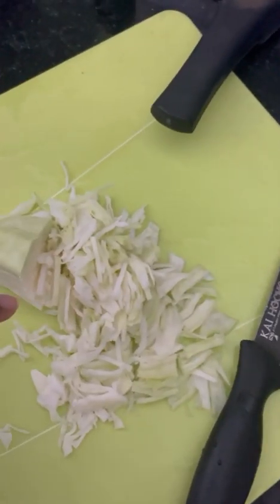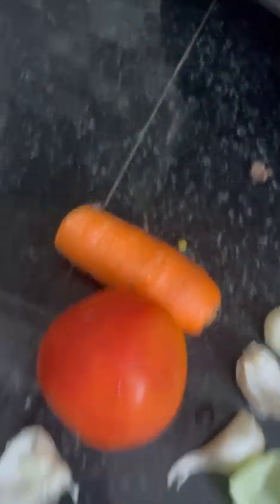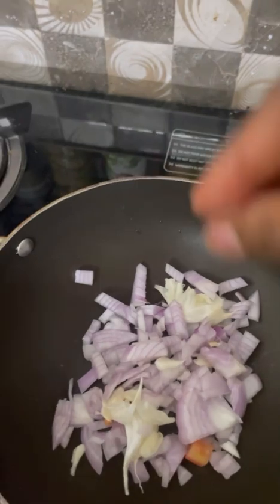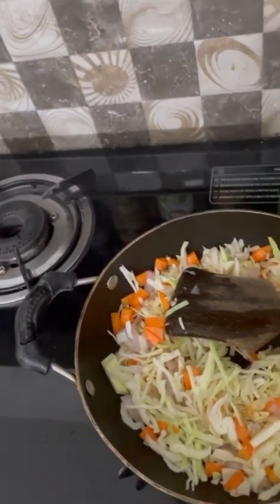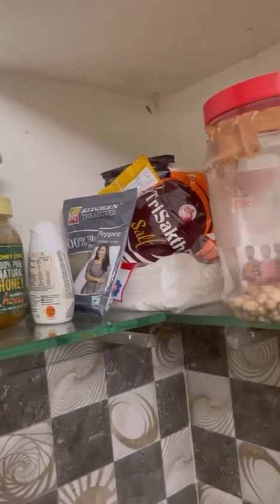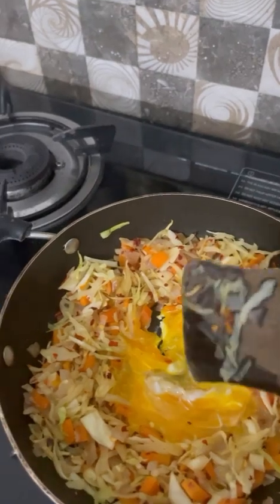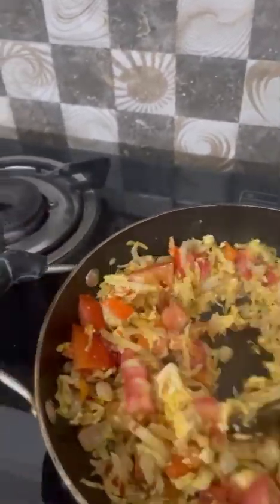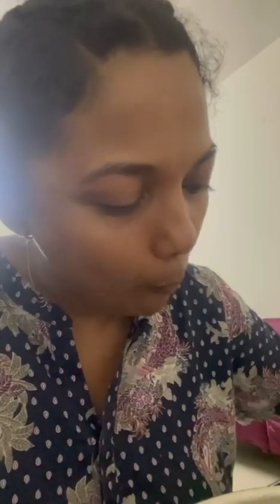Lazy Easy dinner | SweVlogs | Swetha Ashok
A vlog after a long time. An easy madipidichundakkita but healthy dinner.